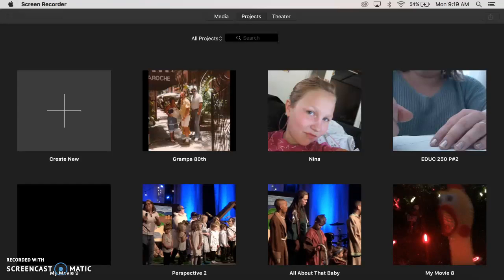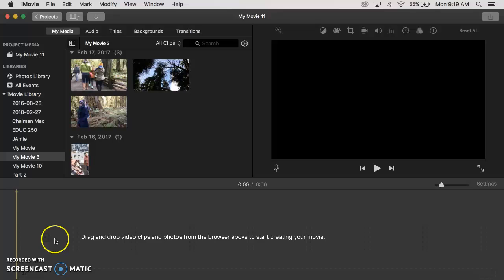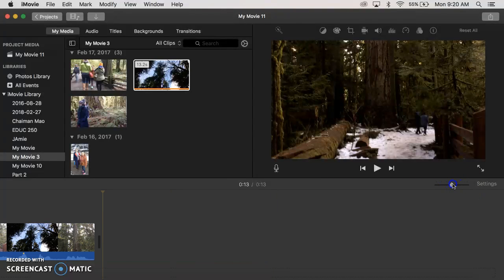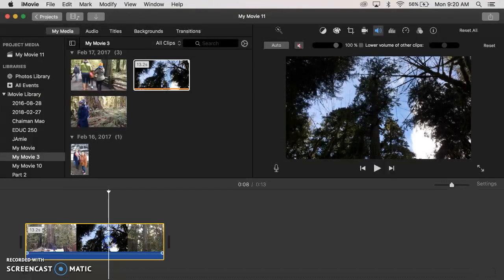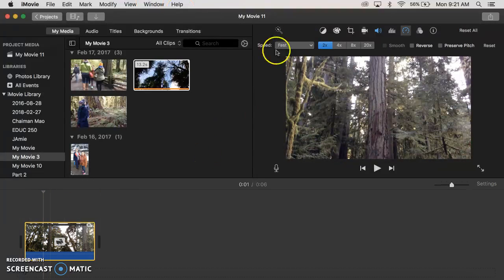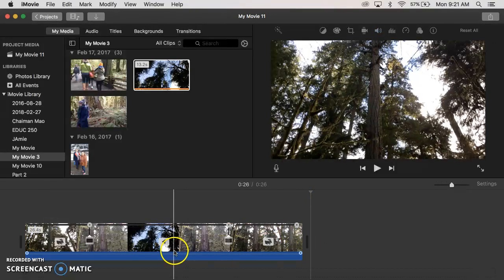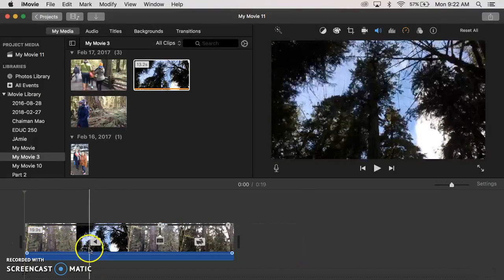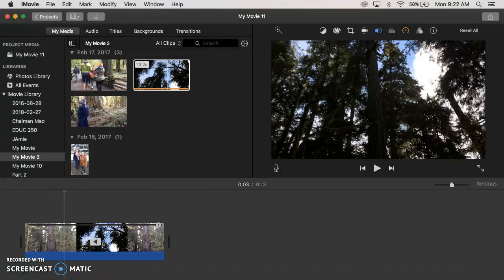iMovie Tutorial 2018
A tutorial showing different functions of iMovie.